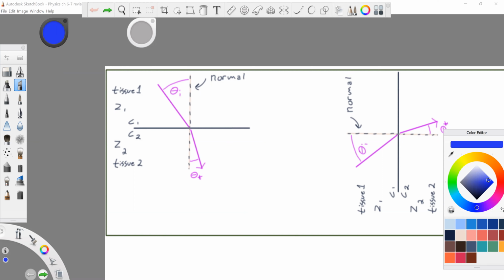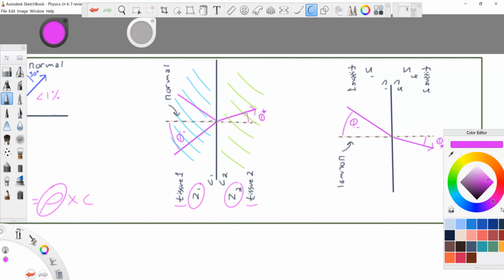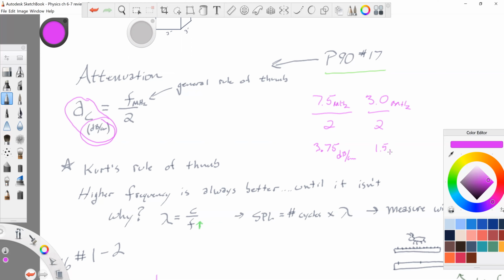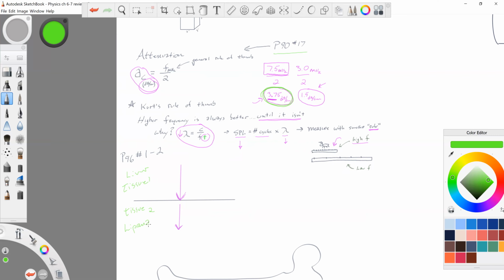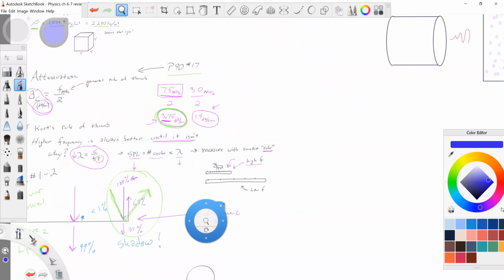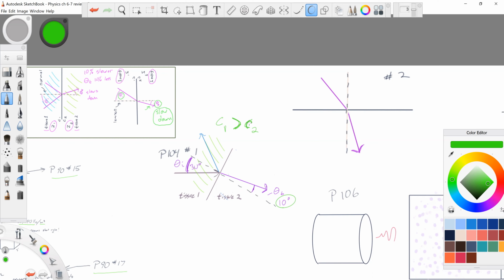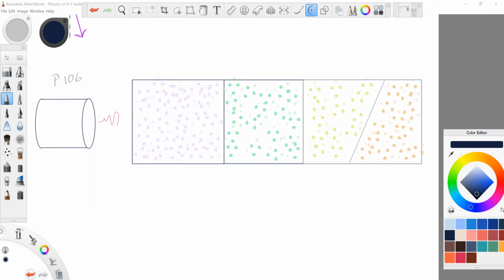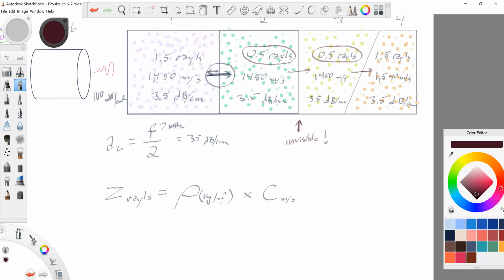Physics review ch 6